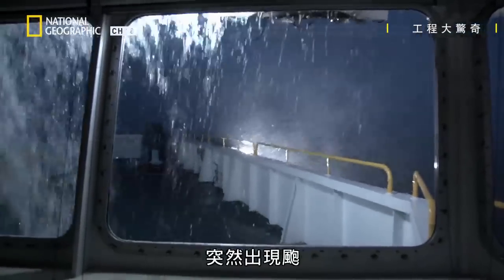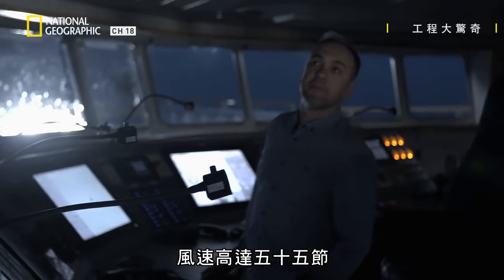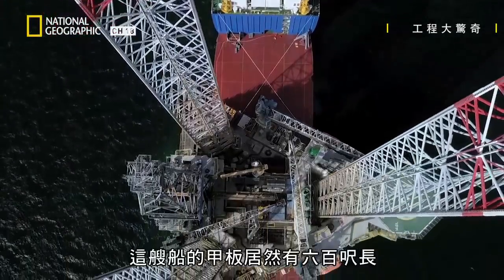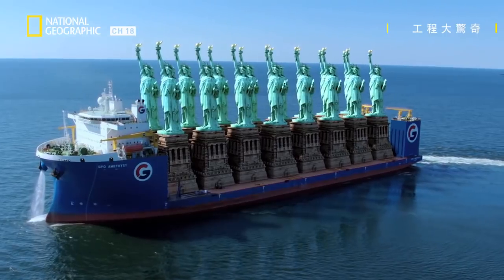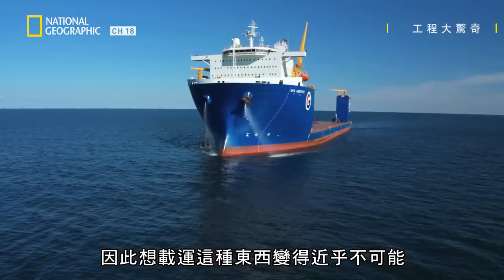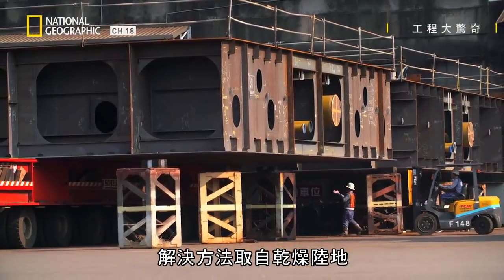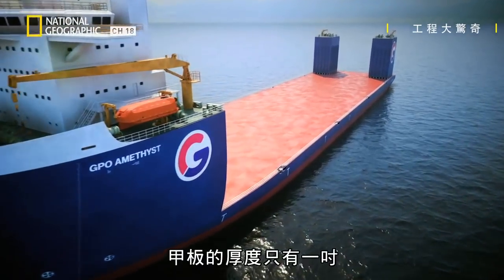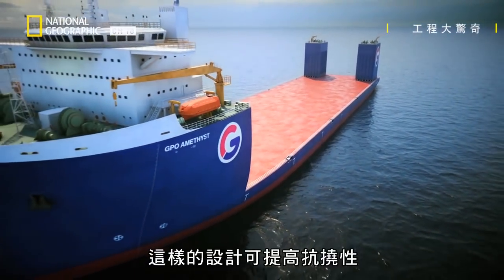拆解GPO紫晶號，它能夠擔任運送鑽油平台的海洋搬運船，其背後的秘密!!【工程大驚奇】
★01月09日  星期四@ 24:00   有線頻道第18台 國家地理
★重播時間: 1/10 22:00

| 工程大驚奇: 終極貨船
Superstructures: Engineering Marvels: Ep.2: Ultimate Cargo Ship
GPO紫晶號是重量級的海洋搬運船，可以把最大量的貨物送到世界任何一個角落。本集節目要解析這艘超級貨船的祕密。